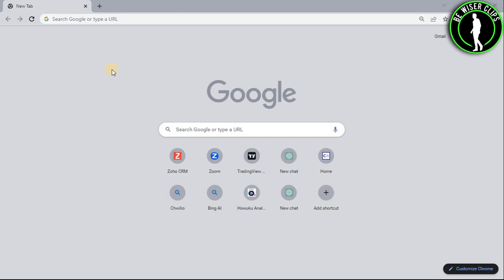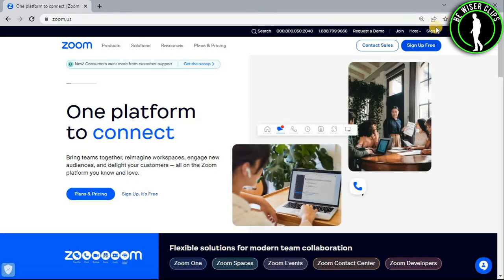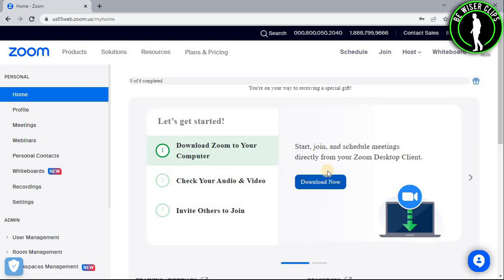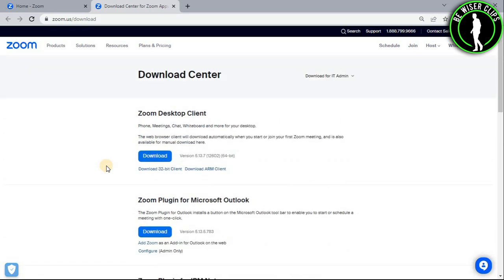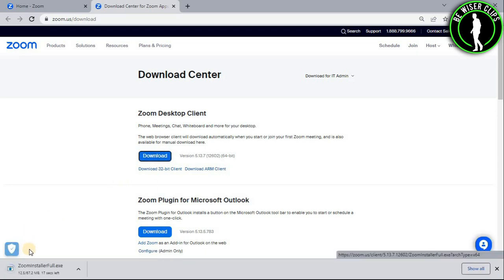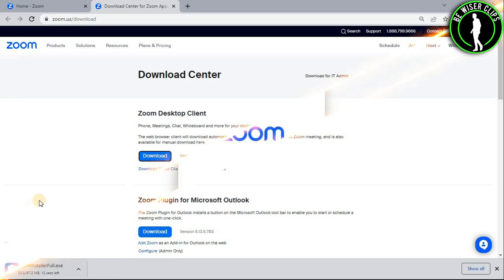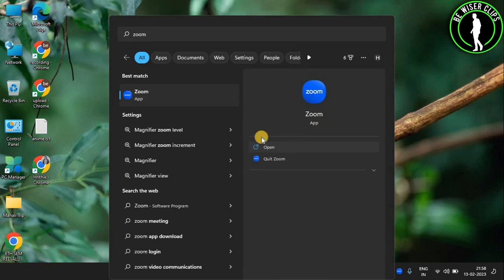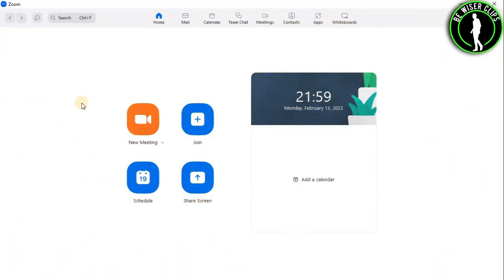How To Download Zoom Application in Your Computer | Zoom Tutorial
This video shows you How To Download Zoom Application in Your Computer Easily! Watch this Video till the end to learn How To Download Zoom Application in Your Computer.

Were you able to figure out How To Download Zoom Application in Your Computer on the Phone? Share this with your friends who want How To Download Zoom Application in Your Computer.

Problem Solved in this Video-:

how to download and install zoom app in laptop

What Do you Think of How To Download Zoom Application in Your Computer on Mobile?